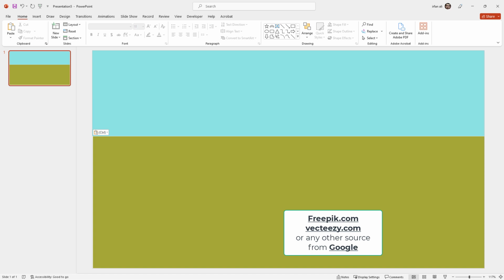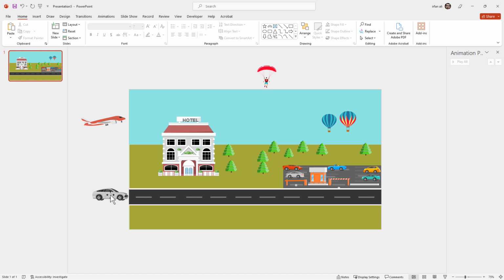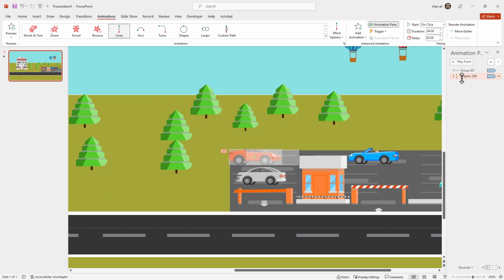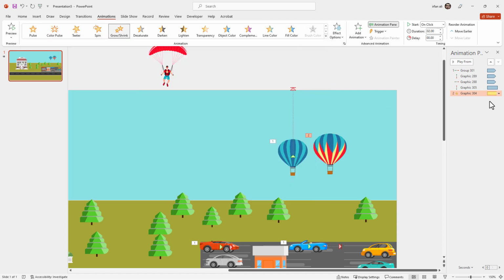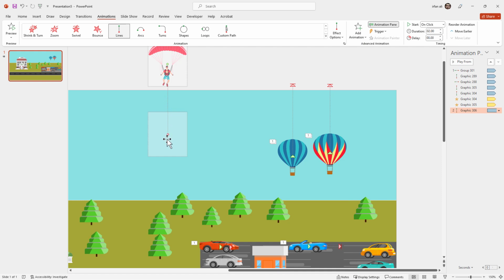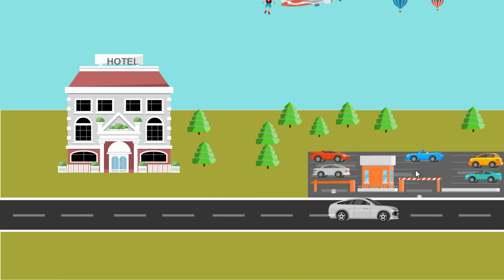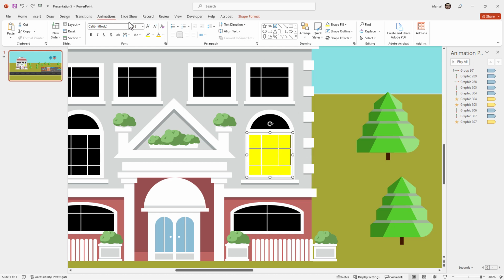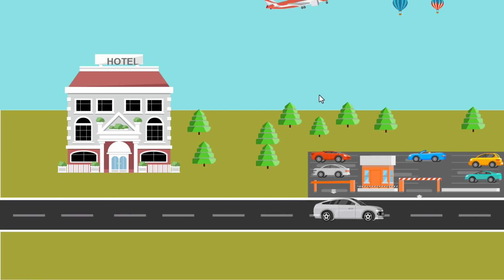How to make cartoon PowerPoint Animation: Car, Plane, Parachute, and Hot Air Balloon Scene